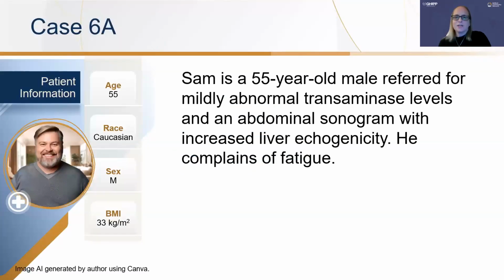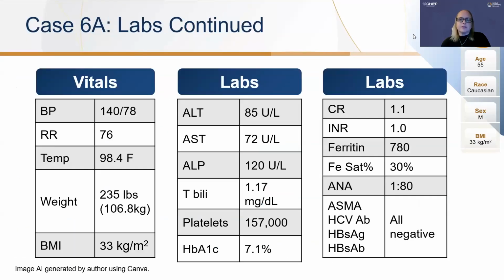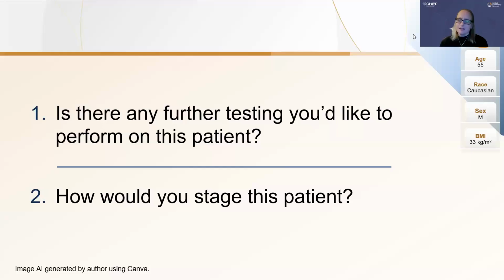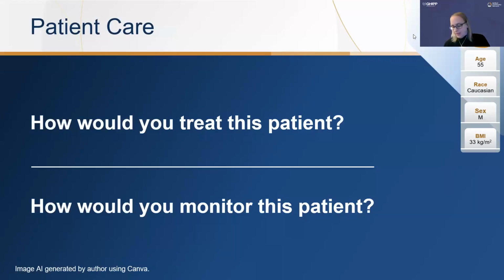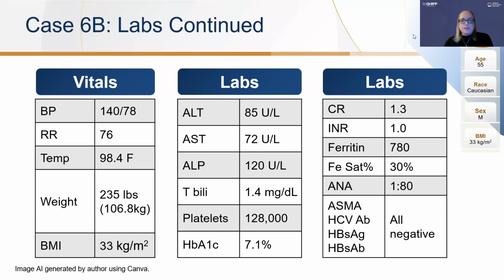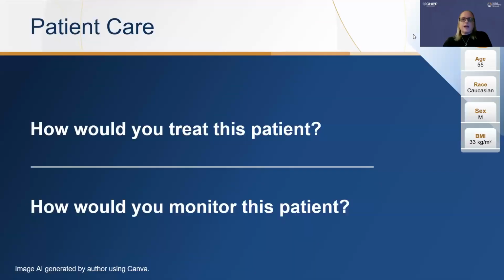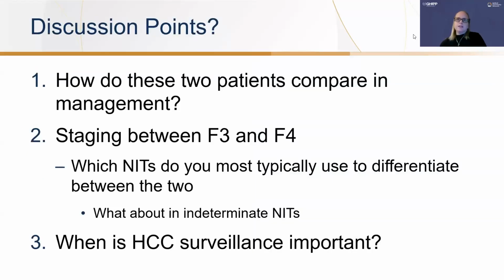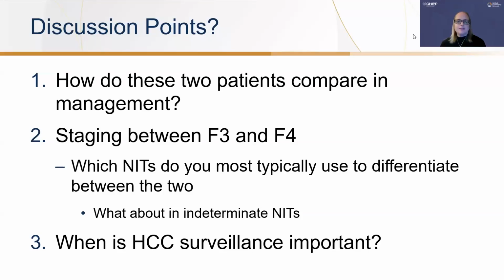Webcast: Comparing F3 and F4 Fibrosis With Erin Parkinson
In this in-depth clinical discussion, Erin Parkinson, NP from the Tampa General Medical Group Transplant Institute, walks through the nuanced process of differentiating stage 3 and stage 4 fibrosis in patients with MASLD (Metabolic Dysfunction-Associated Steatotic Liver Disease). Using two illustrative case studies, she explores key clinical signs, lab values, and non-invasive staging tools such as FibroScan, FIB-4, ELF score, and MR elastography. Parkinson discusses the importance of early identification of advanced fibrosis, the reversibility of stage 3 disease, and the implications of a diagnosis of cirrhosis. Erin outlines evidence-based treatment pathways including lifestyle interventions, use of GLP-1 receptor agonists, and initiation of resmetirom (Rezdiffra) for stage 2–3 fibrosis. For cirrhotic patients, the focus shifts to HCC surveillance, screening for clinically significant portal hypertension, and consideration of non-selective beta blockers like carvedilol. This video offers practical insights for hepatology providers navigating the evolving MASLD landscape and highlights how early intervention and accurate staging can impact long-term outcomes.